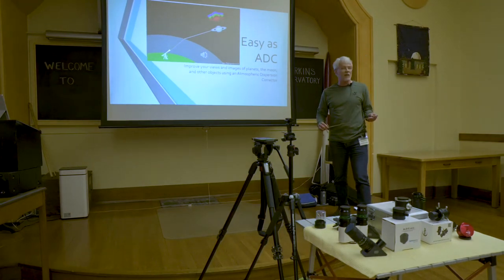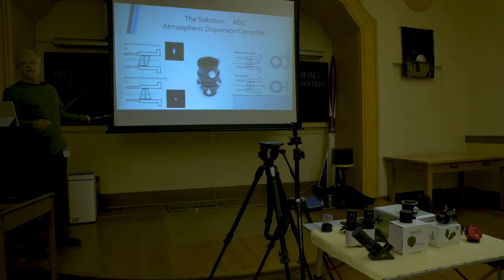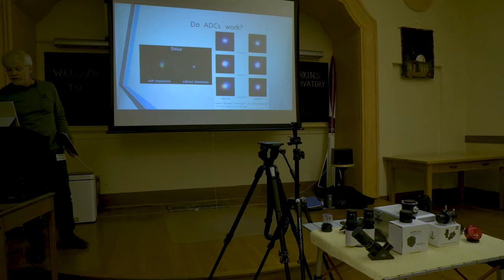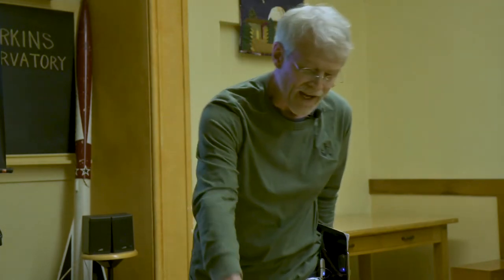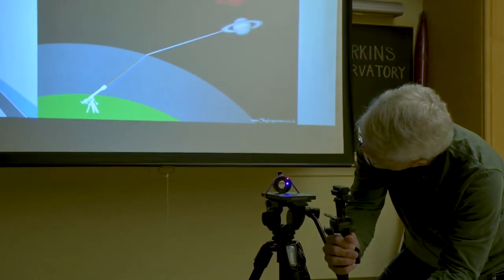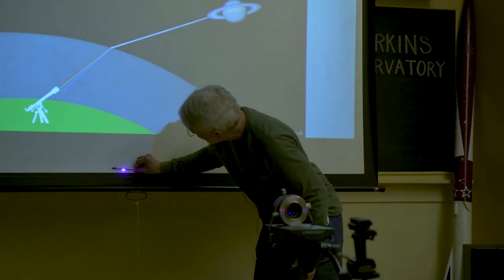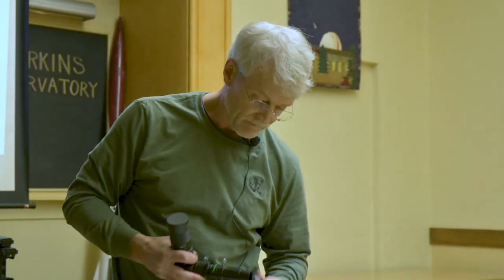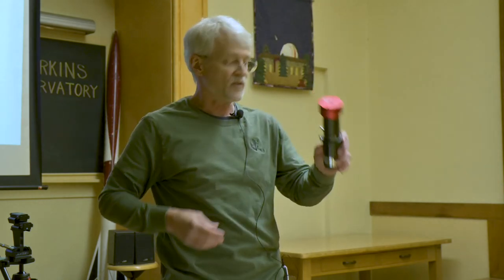Sharpen up your telescopic Views with Atmospheric Dispersion Correction!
At the October 8, 2022 meeting of the Columbus Astronomical Society, secretary Don Leonard shares technologies to sharpen up your views of planets and the Moon with Atmospheric dispersion correction, something that cannot be done without special optics.

The Columbus Astronomical Society meets on the second Saturday of every month, usually at Perkins Observatory at 8:00 PM.  All are welcome to attend and learn about astronomy.